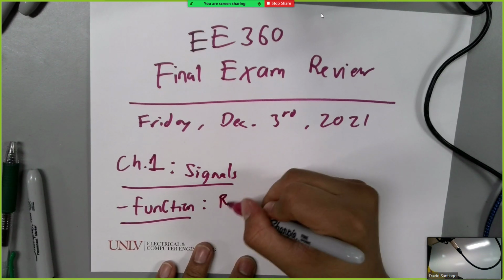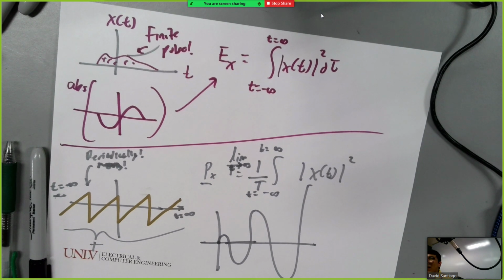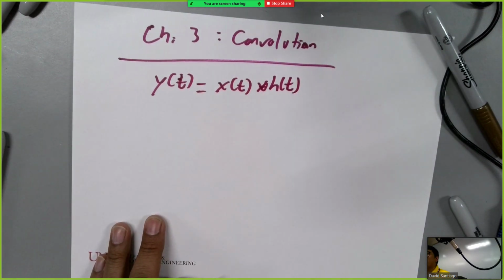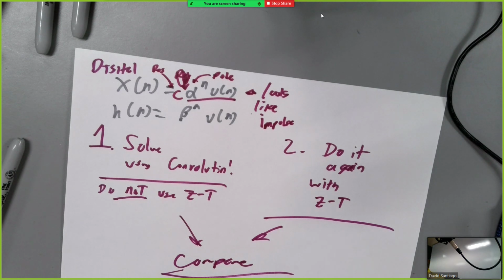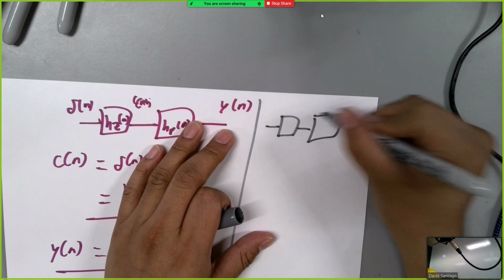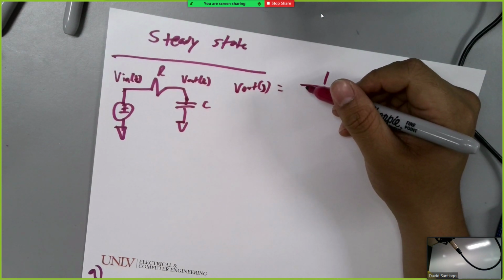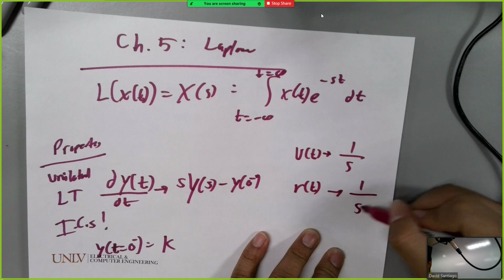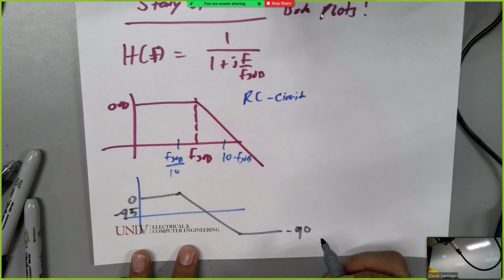EE360 [F21] Final Exam Review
EE360D - Signals & Systems I Discussion is a class offered at UNLV for electrical engineering students